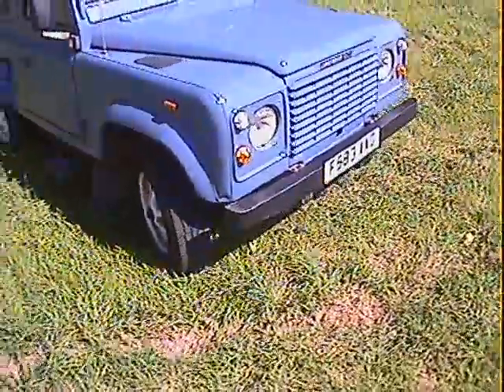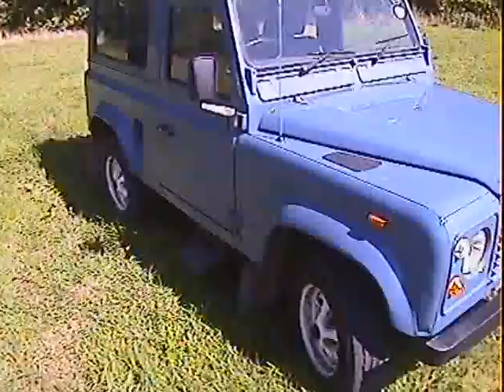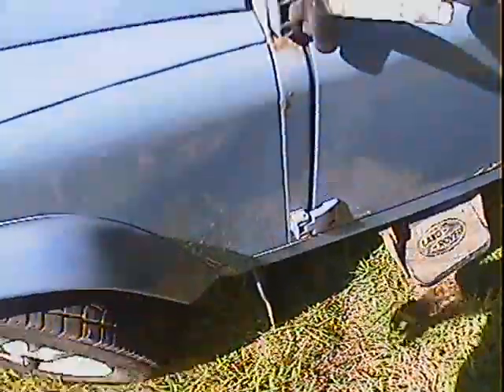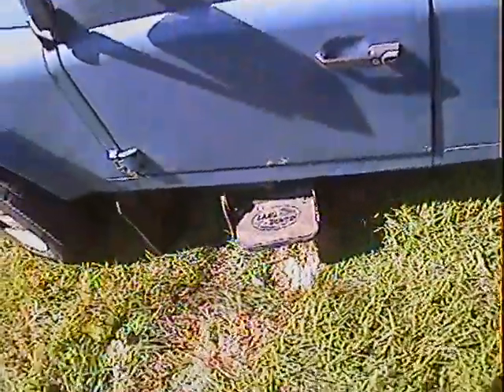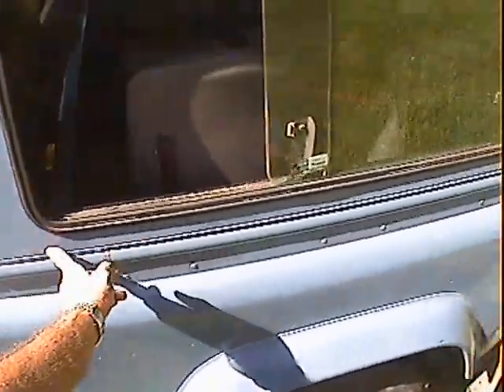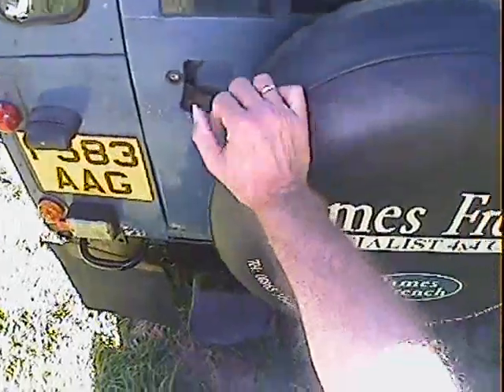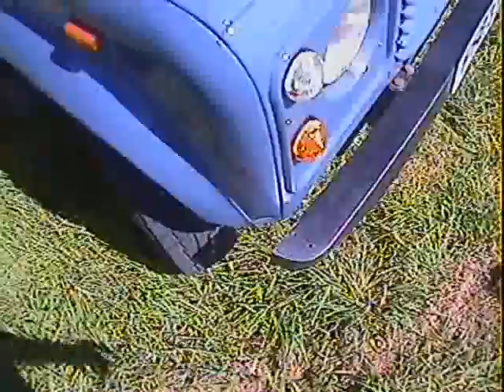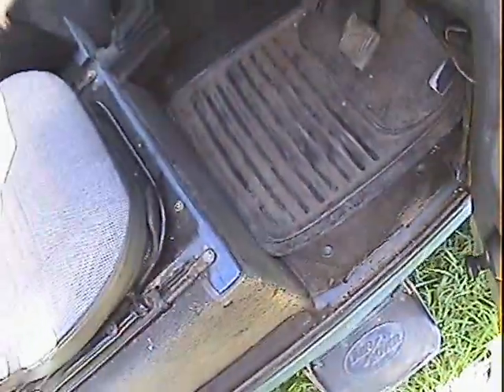land rover 90 2 5 county low miles for sale walkaround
motodrome land rover 90 2 5 county low miles for sale walkaround